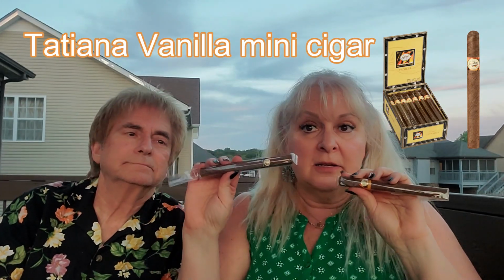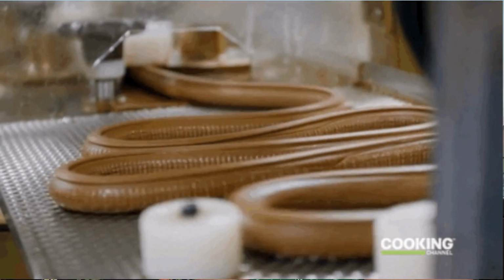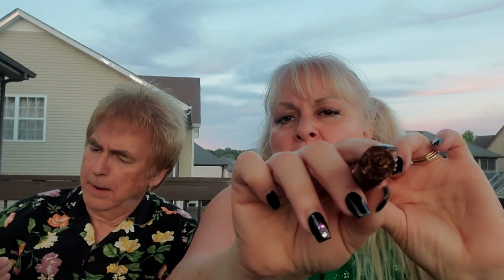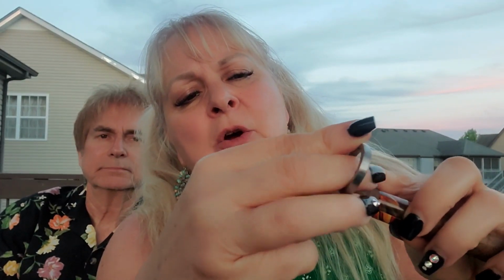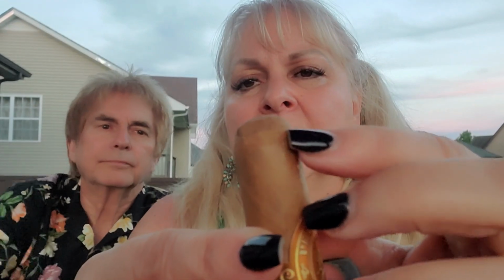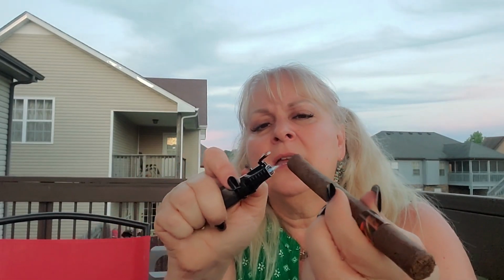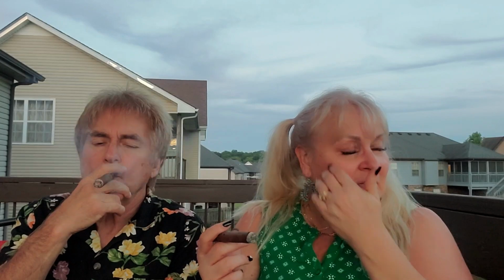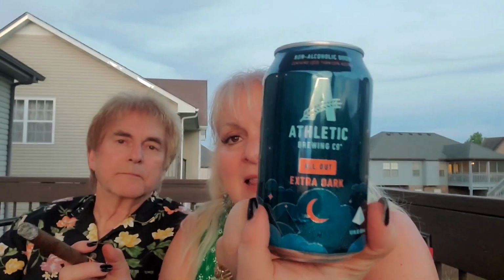Unveiling the Art of Cigar Cutting, Lighting, Smoking, and Political Discussions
Trip to the cigar shop, How to cut and light a cigar!  We bought some champagne cigars and a chocolate and a vanilla cigar.  Join us as we light up and smoke cigars for a while as we chat about politics.